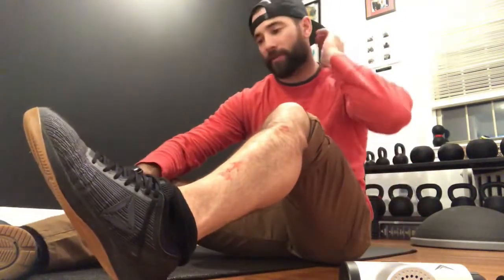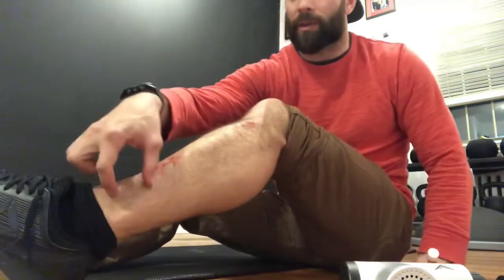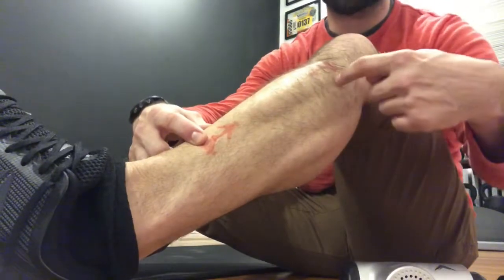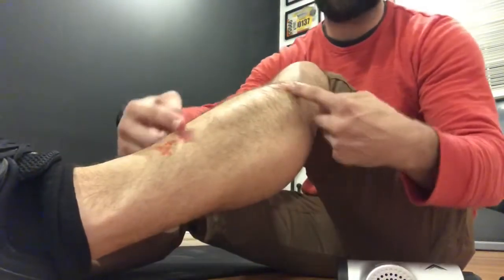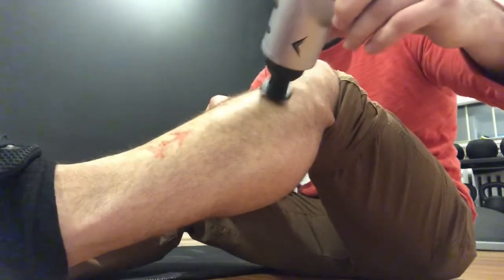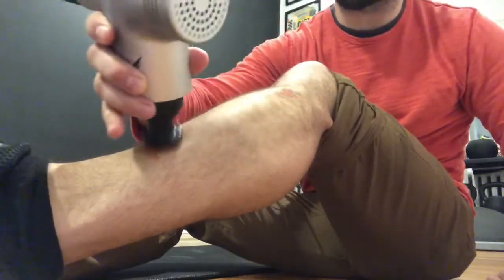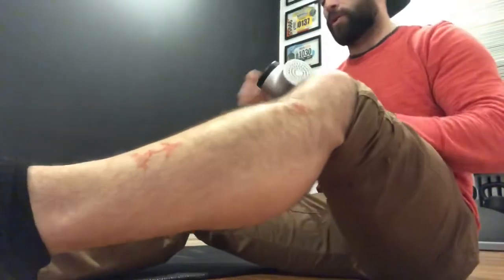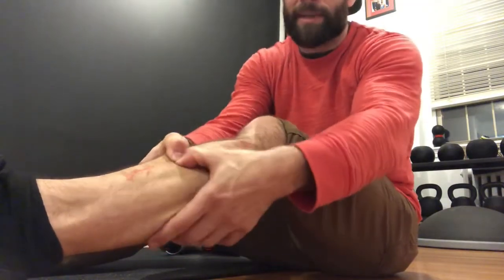Shin Pain With Running | WODdoc | P365 | Episode 1719